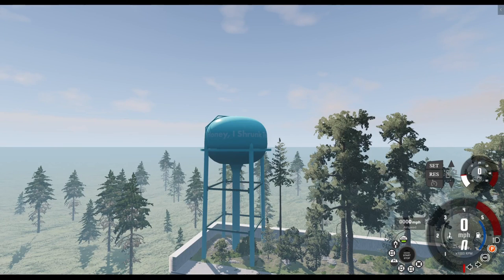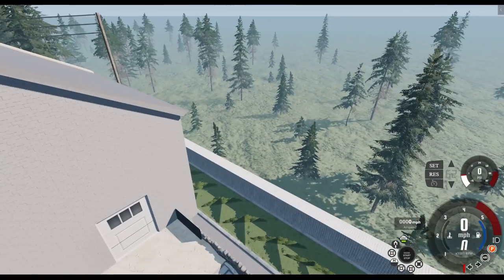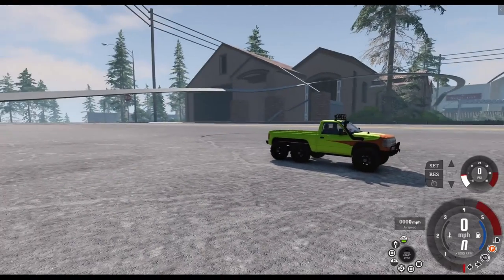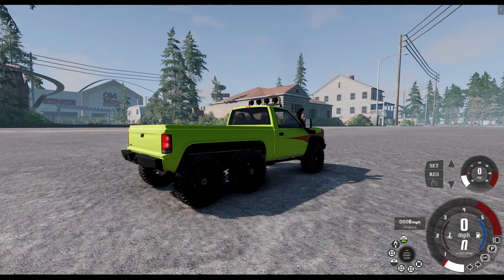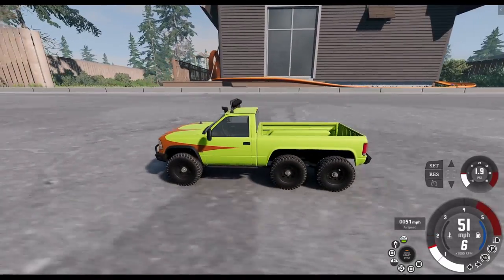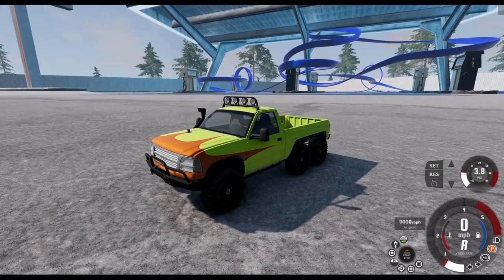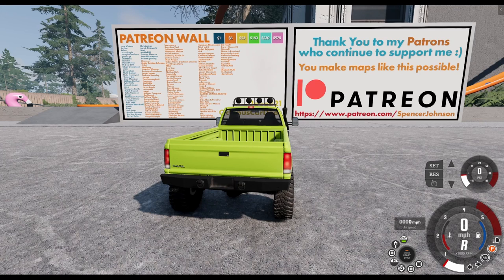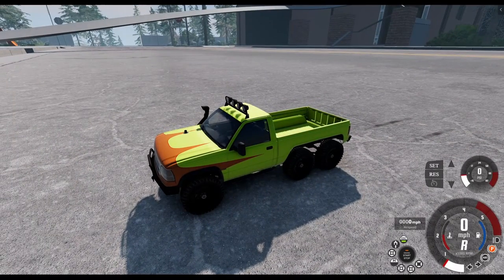Spencer Johnson did it again! Quick look at this insane map!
This is the latest map from Spencer Johnson the evil genius! " Honey I shrunk the car4 " This is as far as I know a first of a kind map in this style and it's a little disorienting when you are driving around on it. Also premiering my custom set up " exploration  rig " for testing new maps. I will be using this vehicle for all first runs thru new maps just to keep the vehicle consistent without running something vanilla. It's not the best at anything, but it's pretty good at most things :)